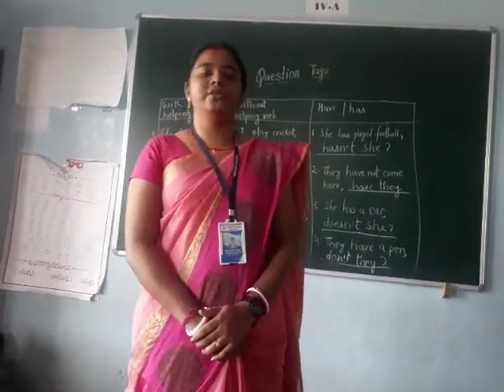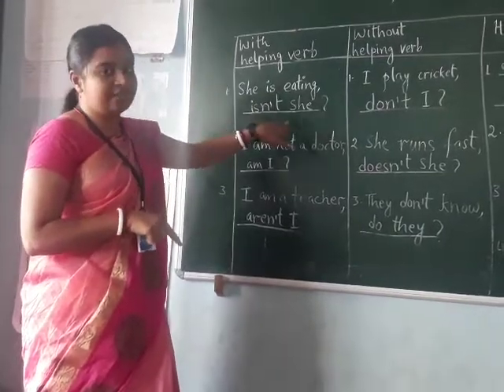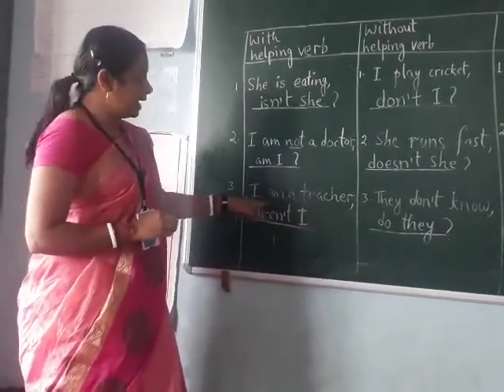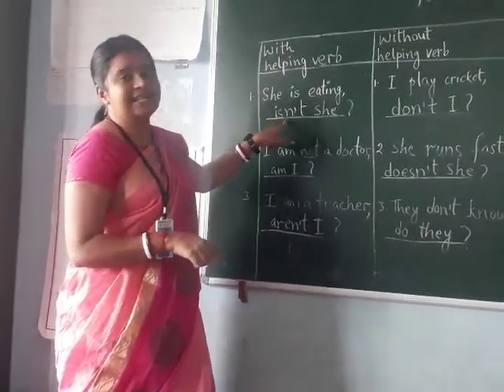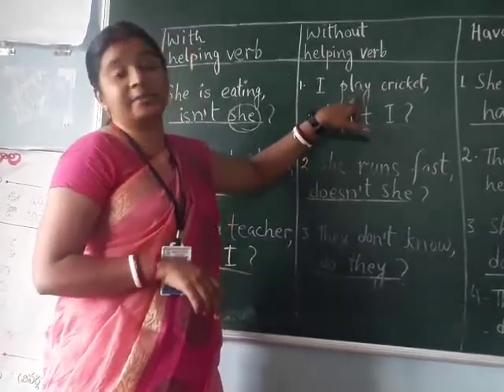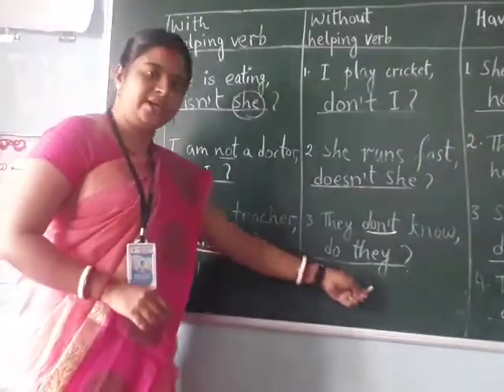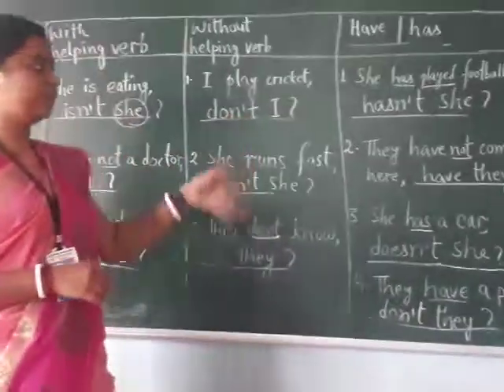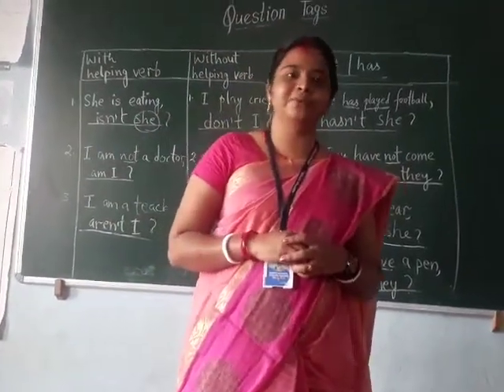QUESTION TAGS.....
1.She has cooked food, hasn't she?
2.Rohan and Sohan have gone to the party, haven't they?
3. Priyanka has a red car, doesn't she?
4. Bijay and Mohan have a big house, don't they?